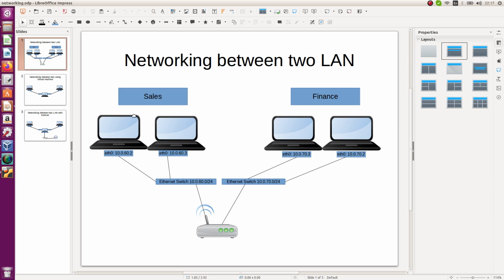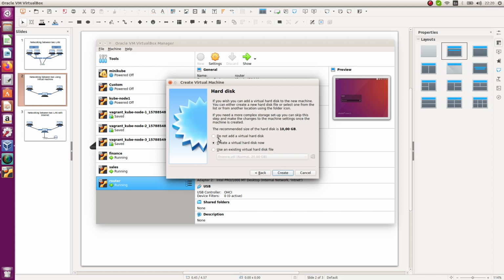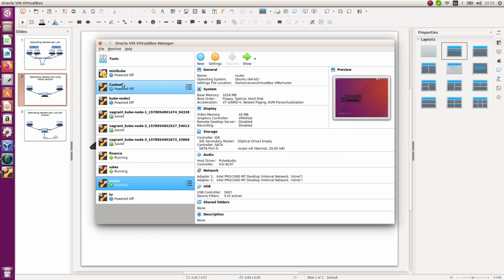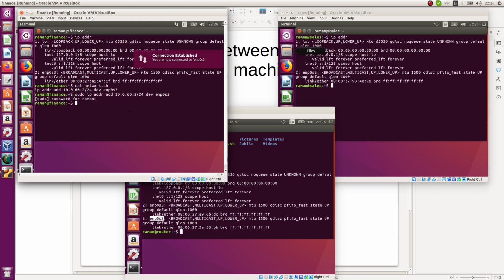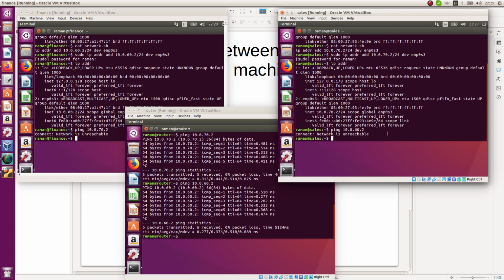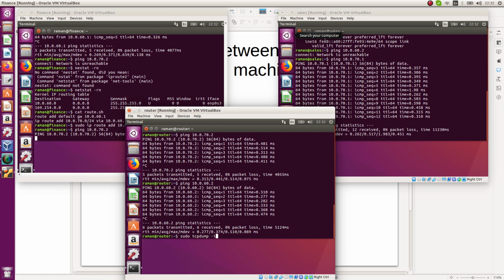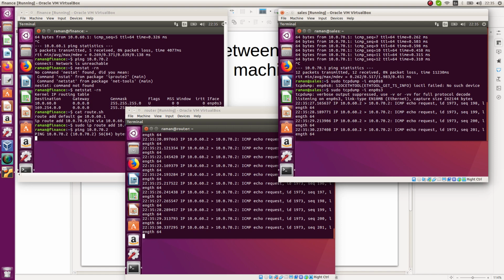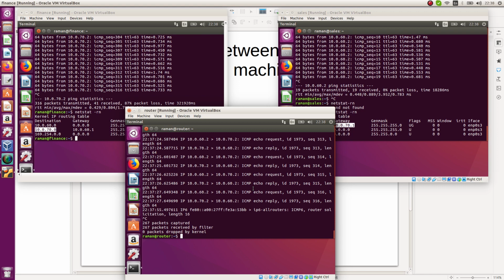Connect two different Linux machines in different Subnets via Router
This video is a practical example of connecting two different Subnets via a router. Normally to learn networking we need ethernet switches, routers and various computers. But I have made it simple with the help of Virtualization. In this video, I will show you How we can create different virtual machines in two different networks and how a virtual machine can act as a router to connect two different machines.